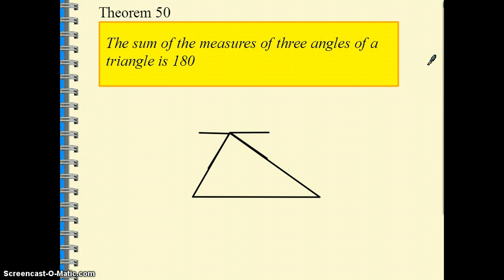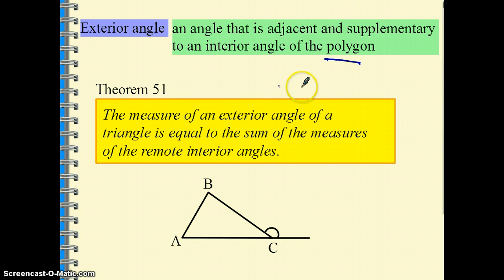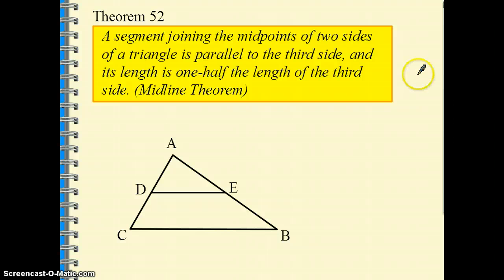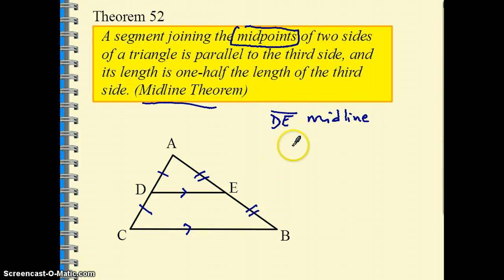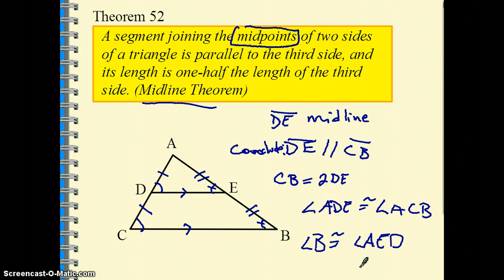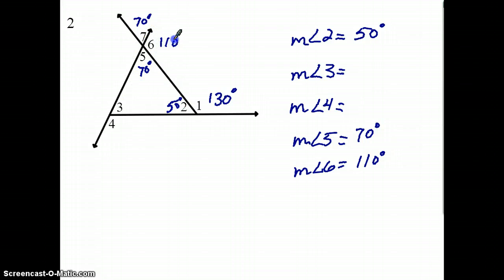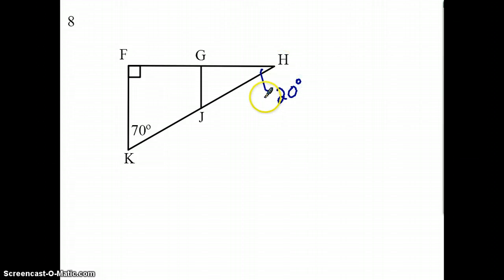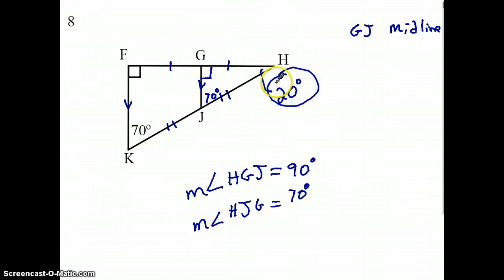7-1 Triangle Application Theorems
Apply theorems about the interiora angles, exterior angles, and the midlines of triangles.